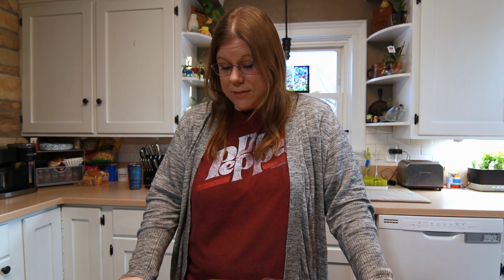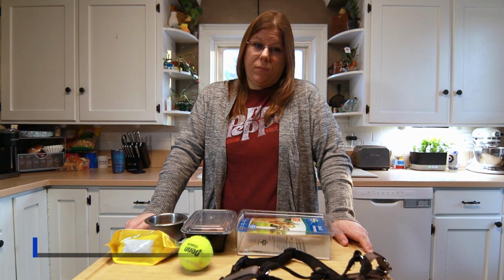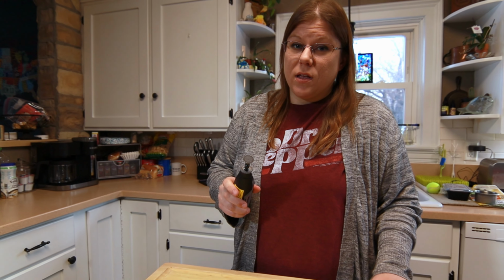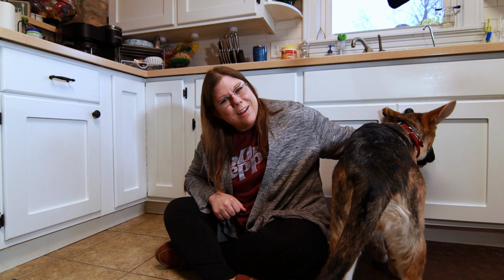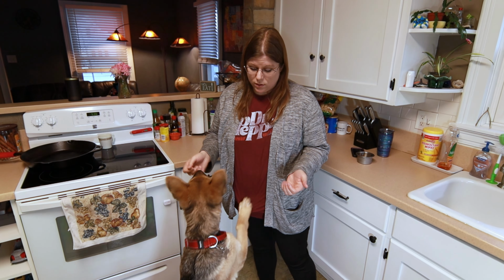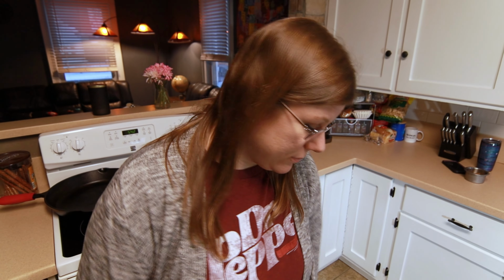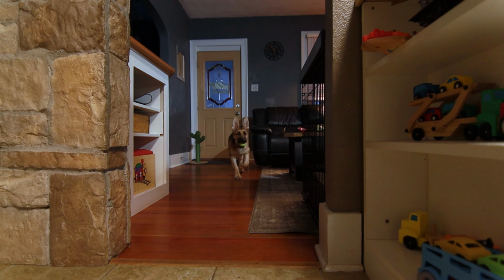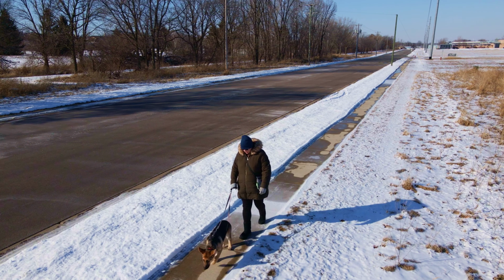Smartest Dog In The World | Training The Basics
As we promised! Here is our Smartest Dog In The World video!

First of all... We are not professional dog trainers!  But these are some simple skills and tricks anyone can easily do with their dog.

The reason we claim he is the smartest dog is because he is :) but mostly because he is learning really fast and enjoying it.

In this video Emily will show you how she accomplished training Sid some basic commands such as sit, stay, lay down, come (recall), and potty training just to name a few.  She will also be going over some of the tools we use for walking, nail trimming, and general training.

If you missed the last video... this handsome boy is Sid the dog, he is the sweetest and nicest german shepherd ever.  He is about 4 months old and already 50LBS so good training is a must as he grows to be the biggest dog we've ever had.

Thank you for checking out our video and hopefully our channel!!!

(Adding chapter markers soon!)